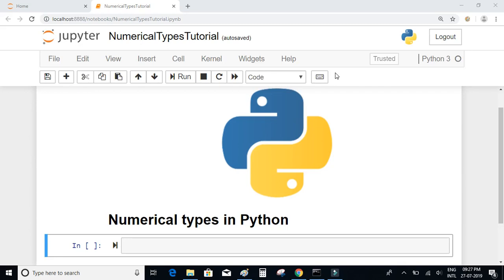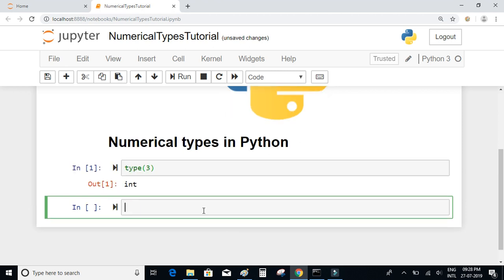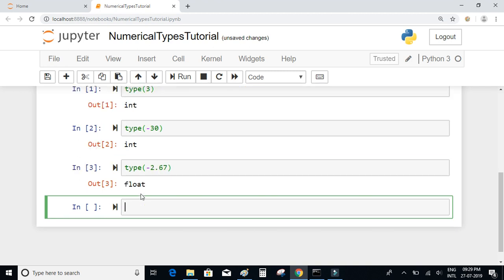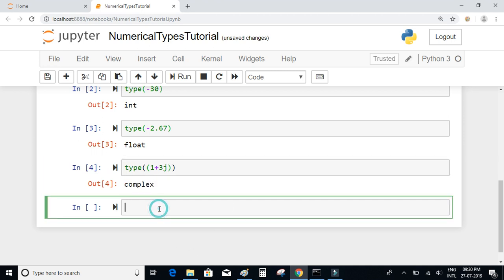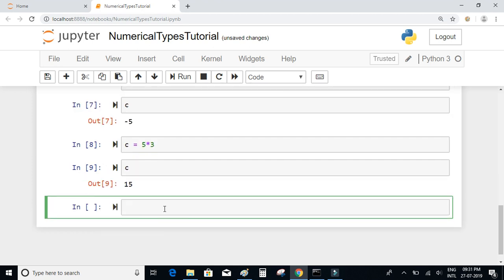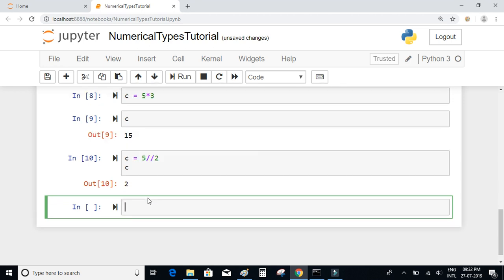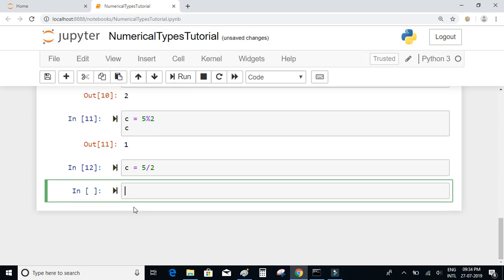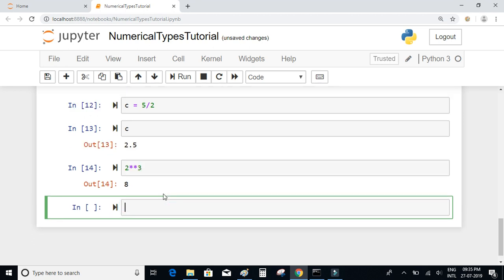Python Tutorial #9; Numerical Types in Python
Numerical Types in Python, integers, floating point numbers, complex numbers, basic mathematical operations